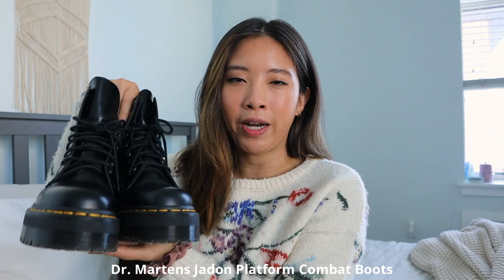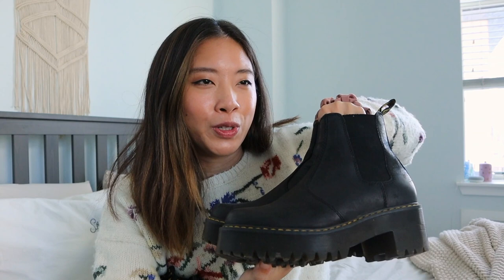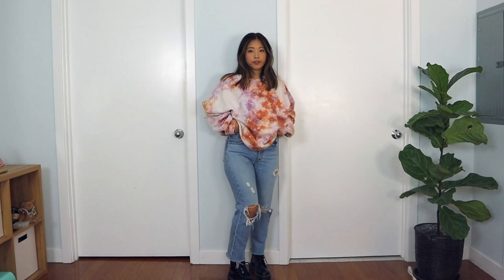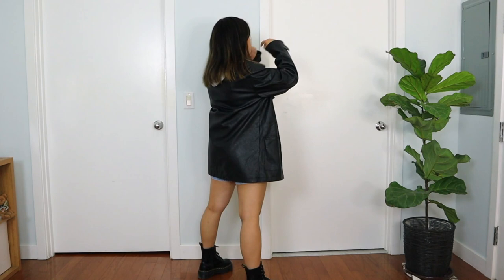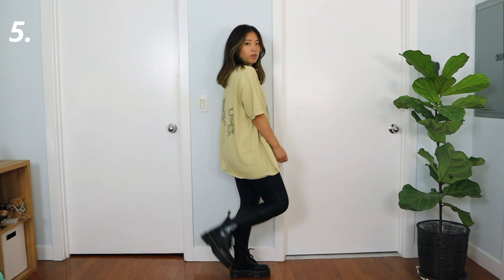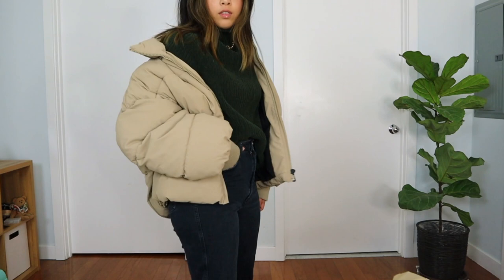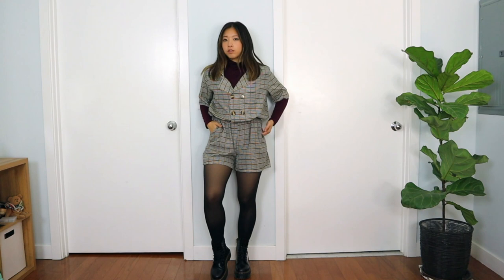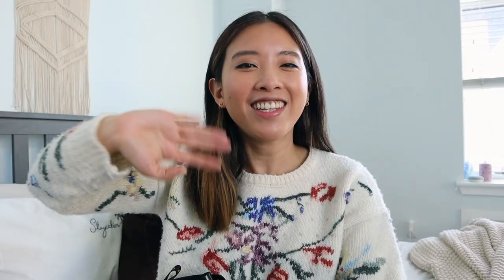Outfit Ideas with Dr. Martens! w/ Jadon Platform| LazzzySundaze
OUTFIT DETAILS LINKED BELOW!

Sharing some ways how I would style with my Dr. Martens boots! Dr. Martens are definitely staples every year during this time so I decided to buy another pair and style with it (this time the Dr. Martens Jadon Platform). Also sharing a pair that I have for years now and still is one of my fave boots! These are outfits that you can wear with any kind of boots, I tried to also diversify the styles to show that you can literally wear these boots anywhere, anytime!  :)  I hope you guys like it!

I had to film the outfit portion at night with studio lighting :( sry about the quality!

Height: I am 5'2" Waist: 27" Usually wearing size S/M or 4/6 (S - M)

Dr. Martens Rometty Chelsea Boot (TTS - wearing US6/EU37) - restock constanlty

1.  2:29

2.  3:38

3. 4:39

4. 5:28

5. 6:28

6. 7:21
Turtleneck sweater

7. 8:10

8. 9:17